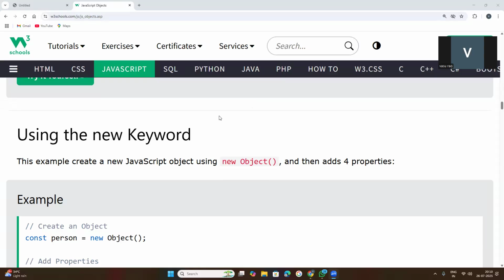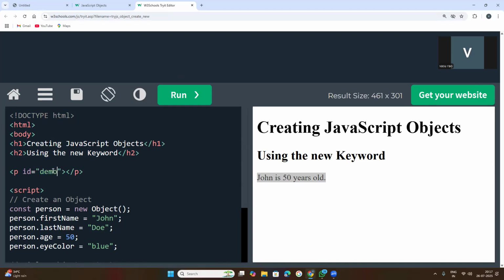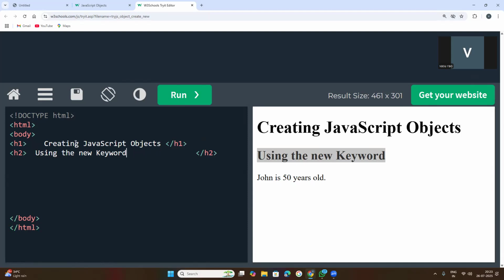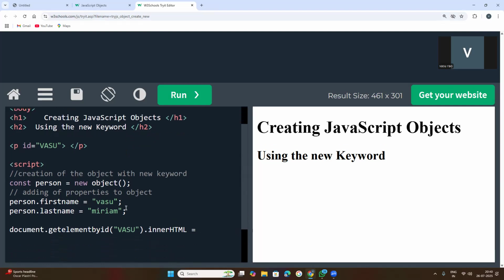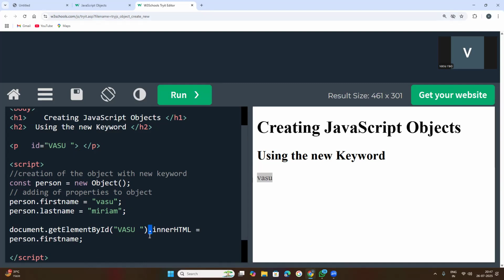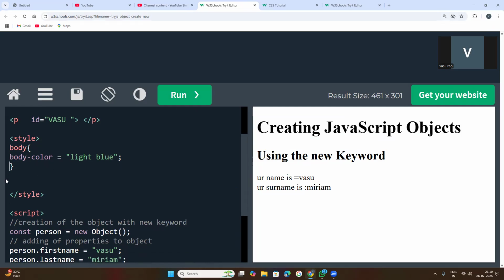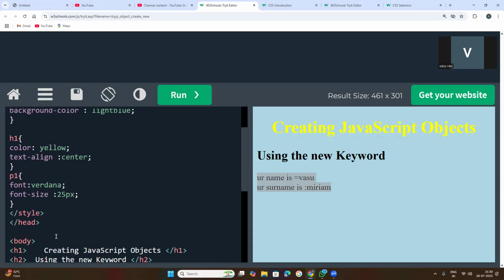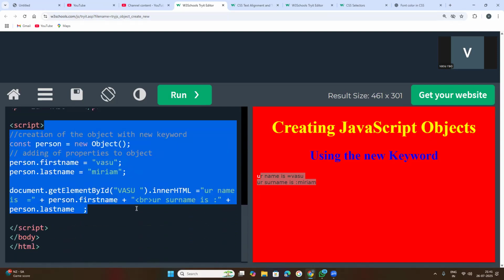JAVASCRIPT:OBJECT CREATION WITH NEW KEYWORD , FREE CLASS CONDUCTED ON 26 JUL 25 AT 0800 PM IN ZOOM